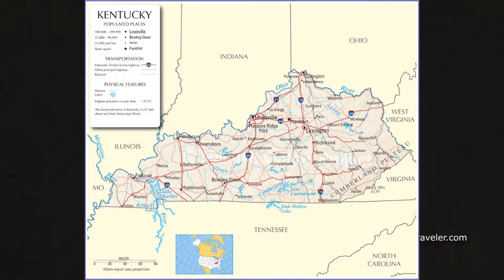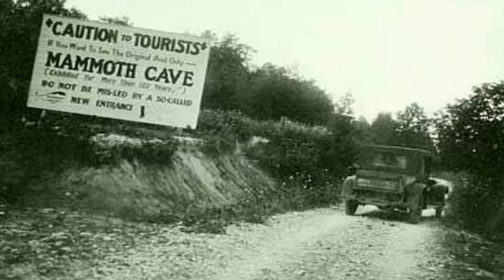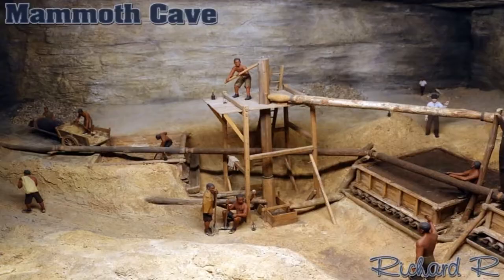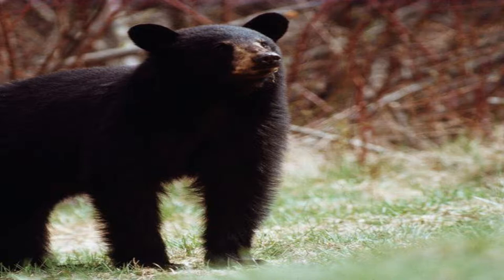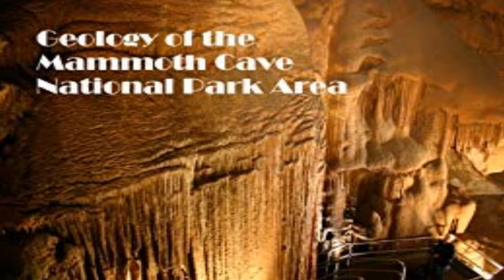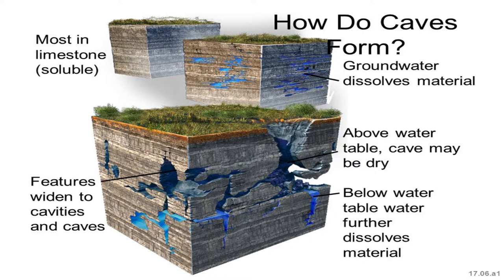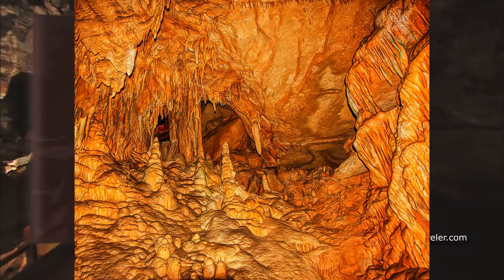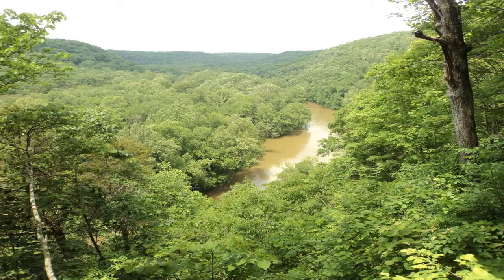Mammoth Cave N Curliss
Sources used:

A New National Park.

St. John, J.Mammoth cave.

Textbook 6.3: Mammoth Cave.

FIELD TRIP GUIDES Mammoth Cave National Park Tour, Tuesday Evening May 27, 2008. USGS Scientific Investigation Report 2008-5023.

National Park Service. (June 2014). Foundation Document: Mammoth Cave National Park [Brochure]. Kentucky

Livesay, E. A., & McGrain, P. (1962). Geology of the Mammoth Cave National Park area. Lexington: Kentucky Geological Survey.

Algeo, K. (2004). Mammoth Cave and the Making of Place. Southeastern Geographer, 44(1), 27–47.

Leonard-Pingel, J., PhD. 2018. Lecture presented in OHIO STATE UNIVERSITY, Newark, Ohio.

Mammoth Cave National Park (U.S. National Park Service). (n.d.). Retrieved